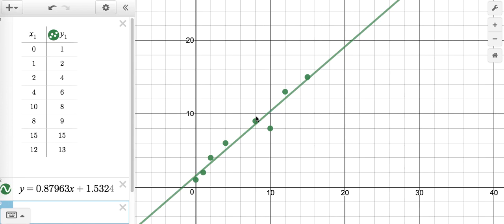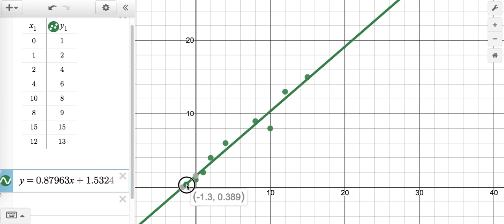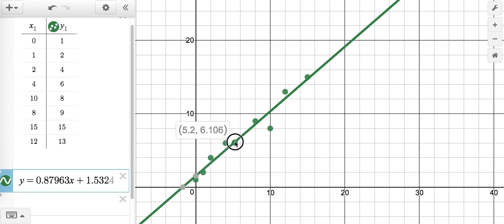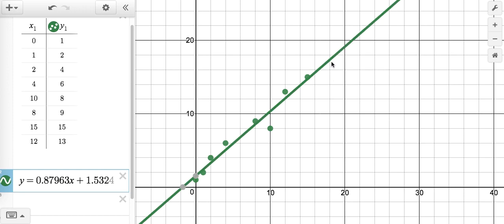Using a line to estimate values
In this videos you will explore how to use a linear regression line created in desmos to estimate outputs for given inputs.